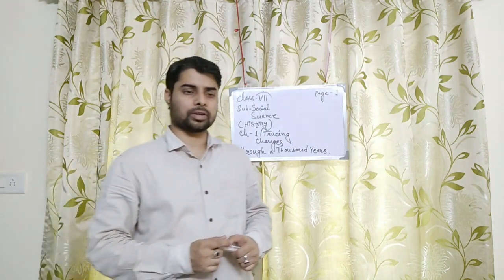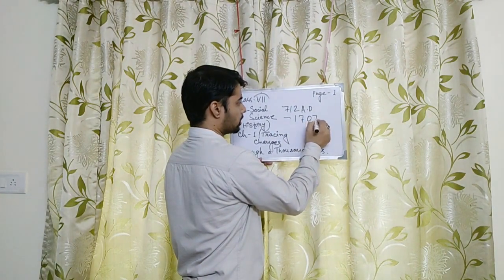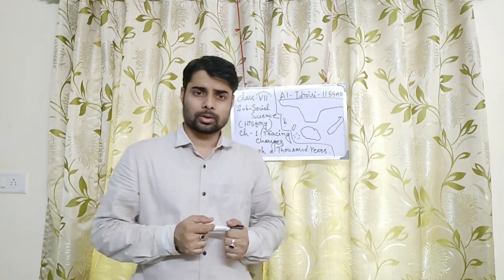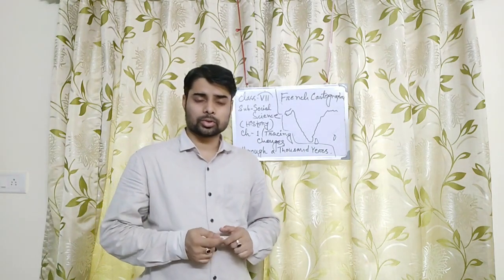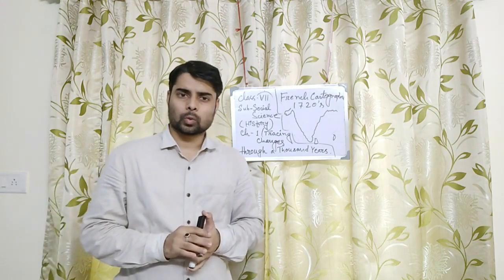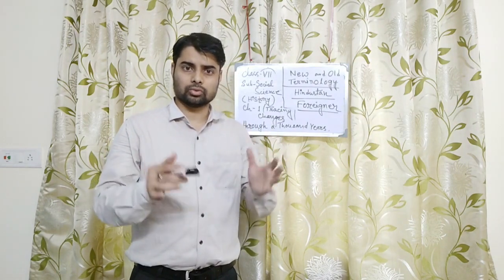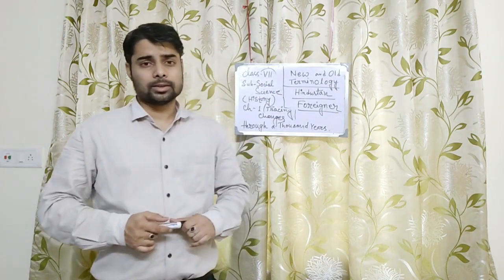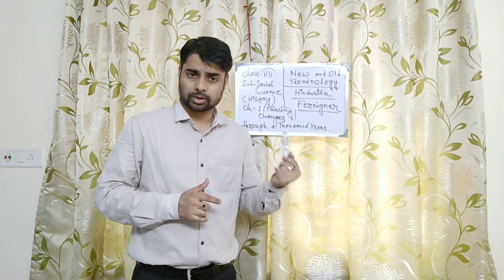Class VII SSC (History) Topic : Tracing Changes Through a Thousand Years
Class : VII
Subject : SSC(History)
Topic : Tracing Changes Through a Thousand Years
Teacher Name : Sourav Roy
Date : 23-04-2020